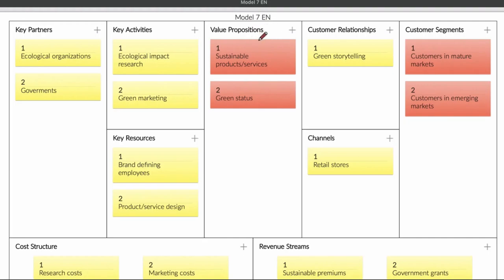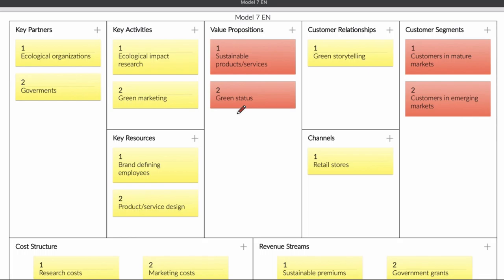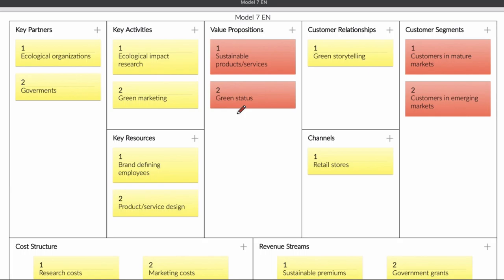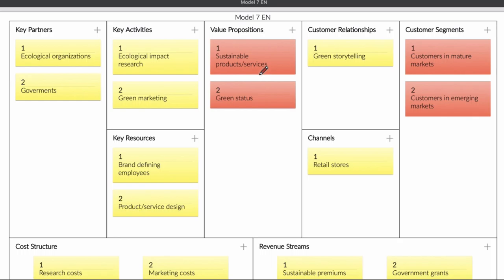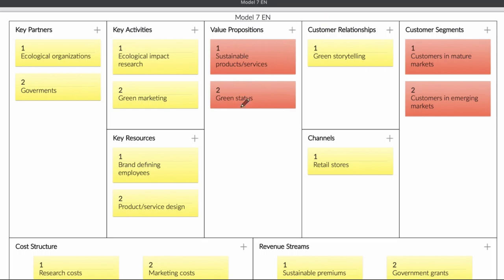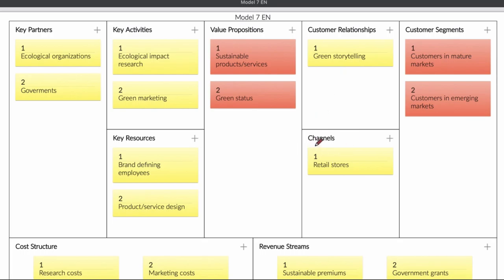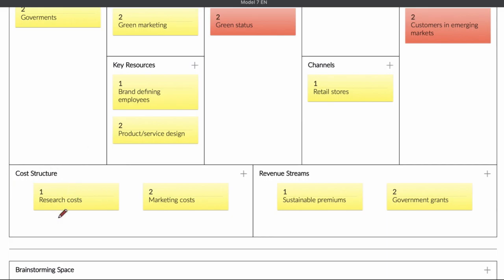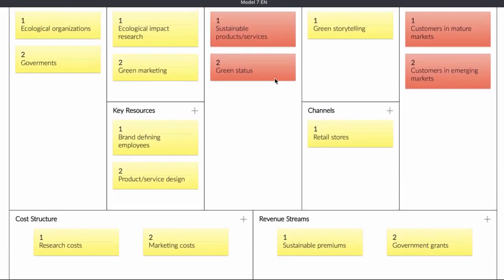How business model canvas works? - Model 7 | Martisz Legal